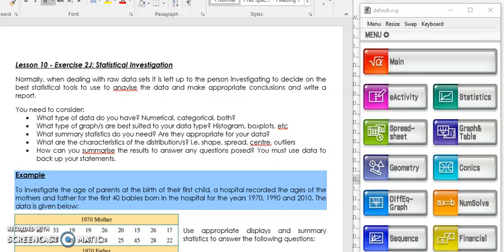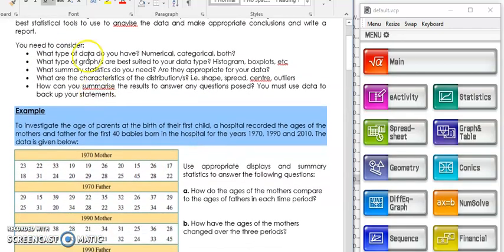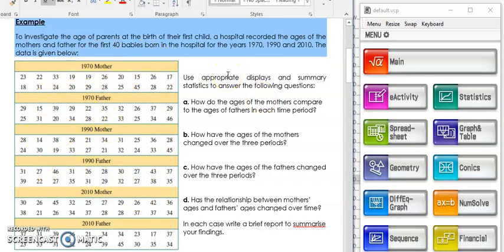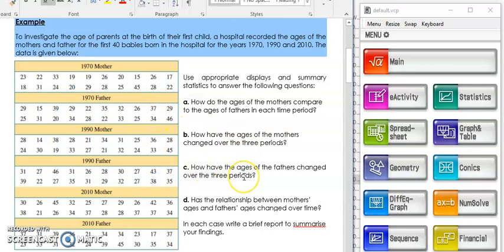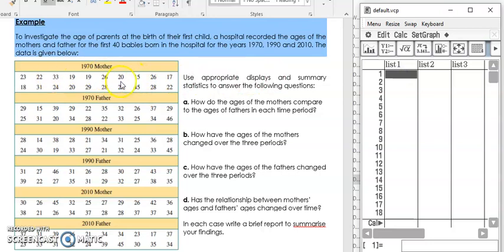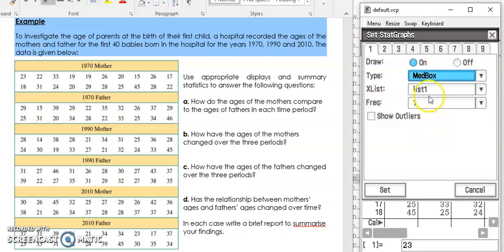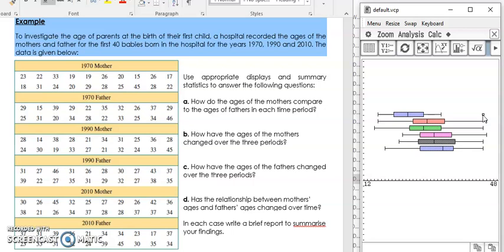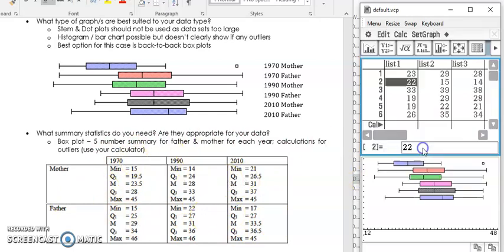2J Investigating Part 1